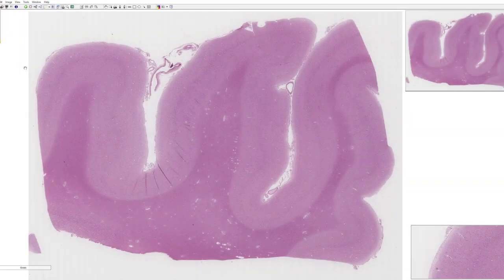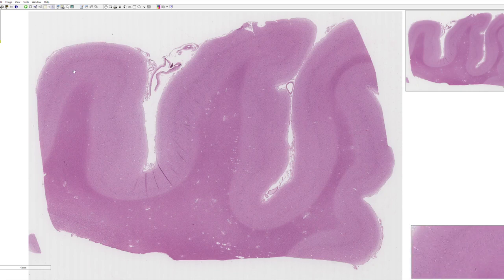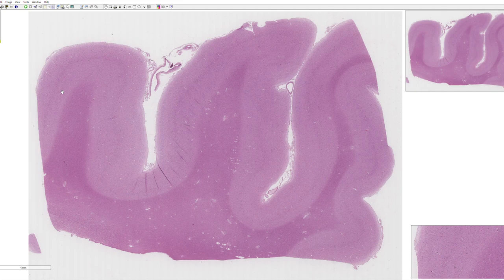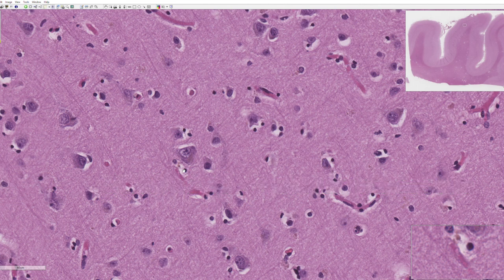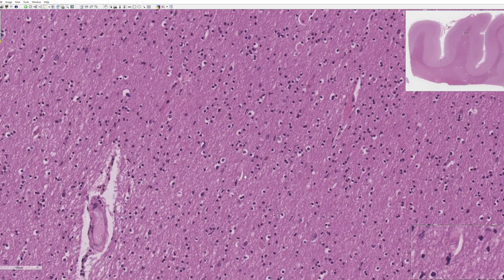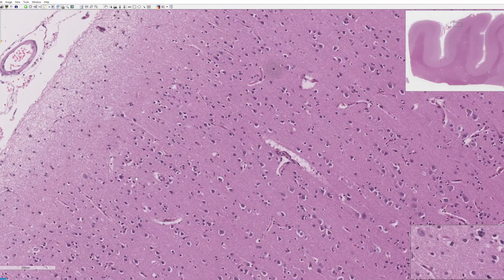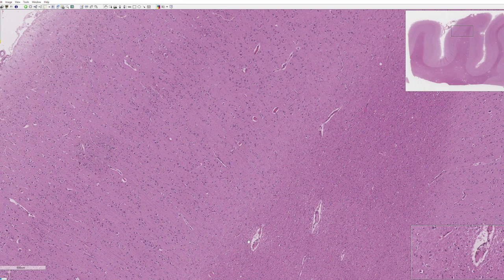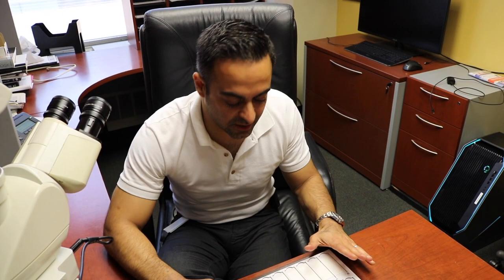Basic Cellular Neuroanatomy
Join us as we take a look into the microscope and explore the basic neuroanatomy of the cortex at a microscopic level!